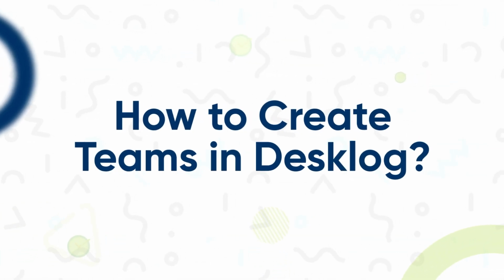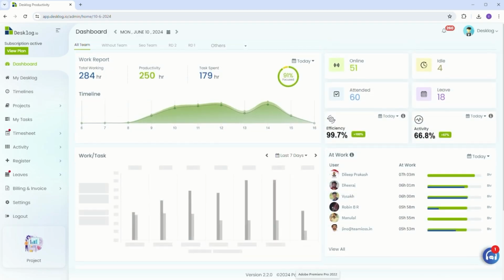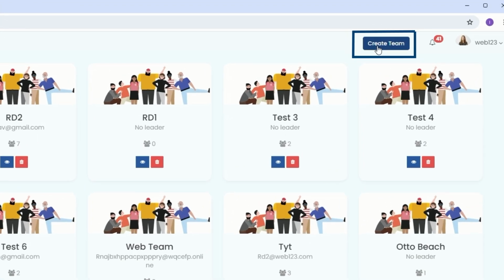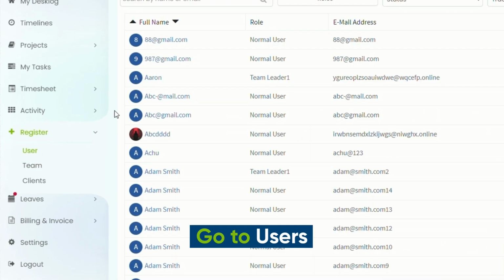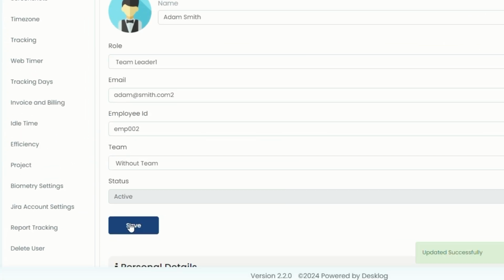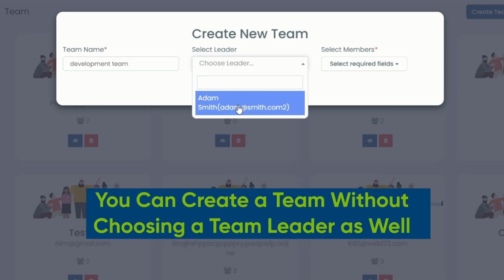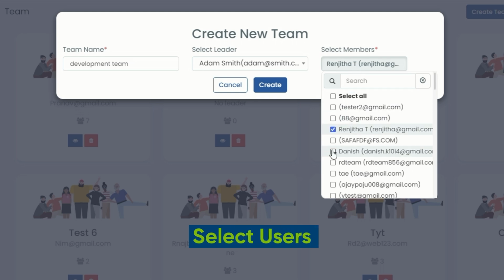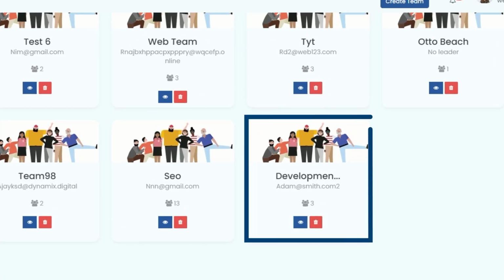How to Create Teams in Desklog | Complete Guide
Welcome to your ultimate guide on creating teams in Desklog! Whether you're a seasoned pro or just getting started with time tracking software, this video will show you exactly how to set up teams in Desklog seamlessly. From creating teams to managing user permissions, we’ve got everything you need to enhance your productivity and streamline your workflow.